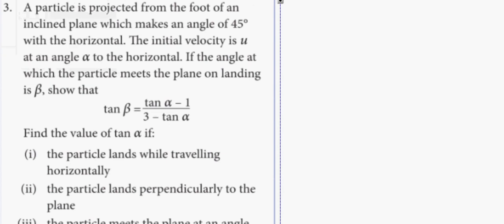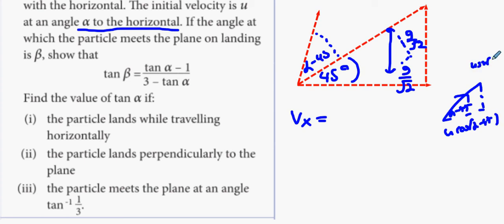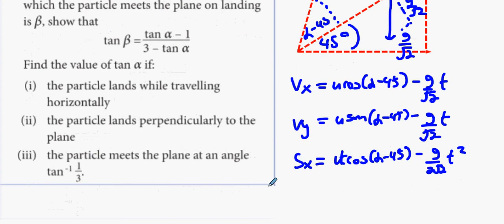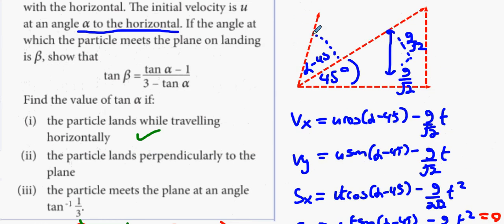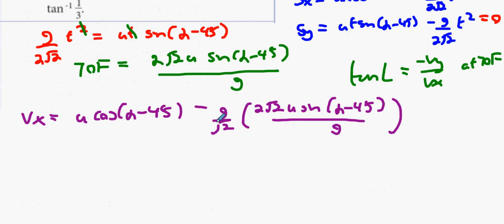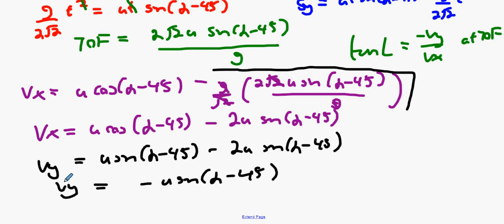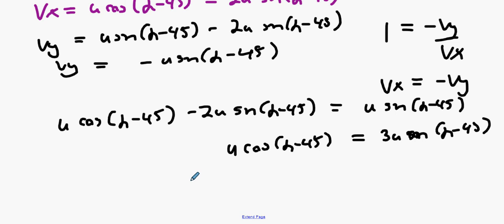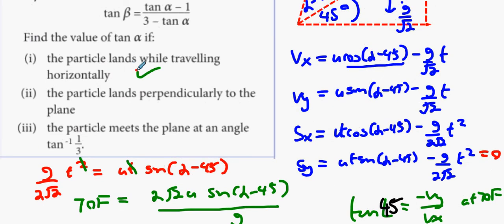5app 10c q3